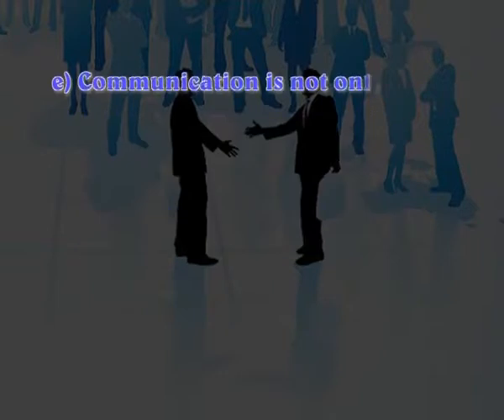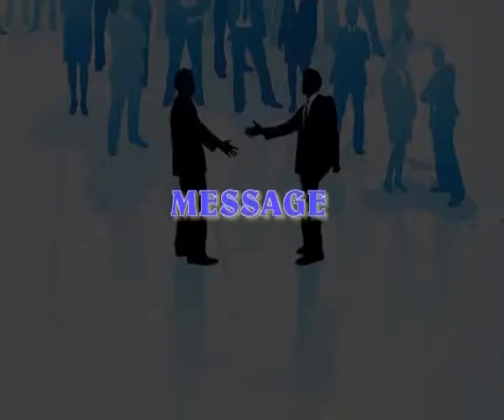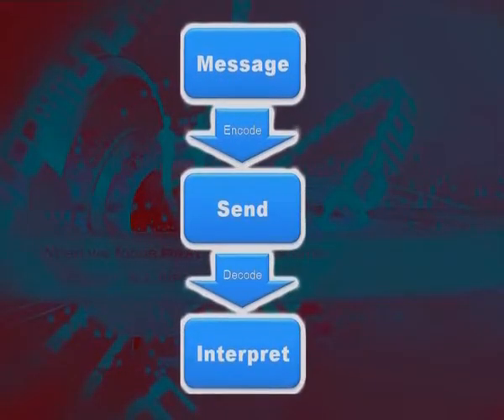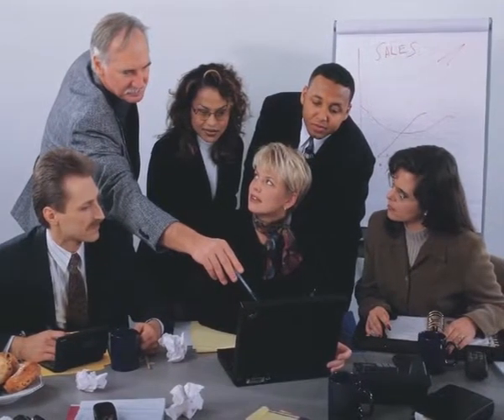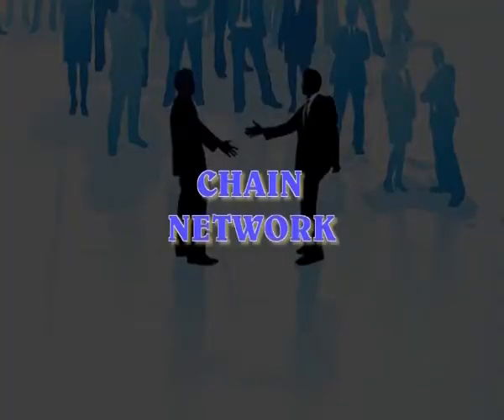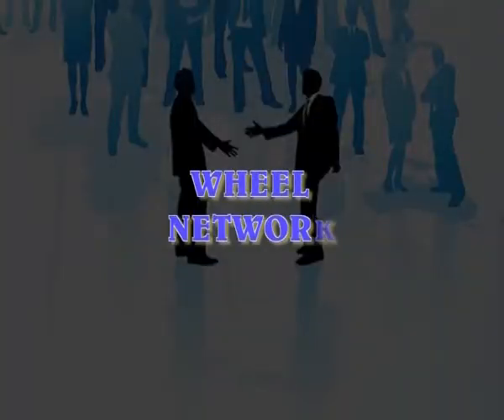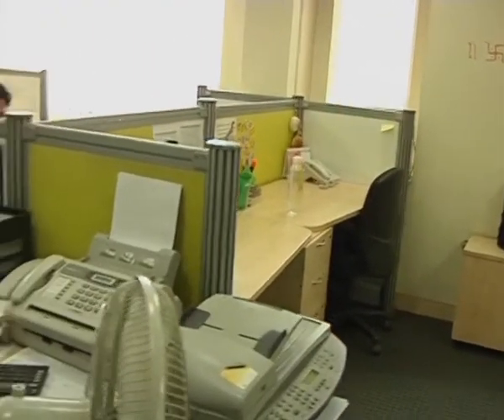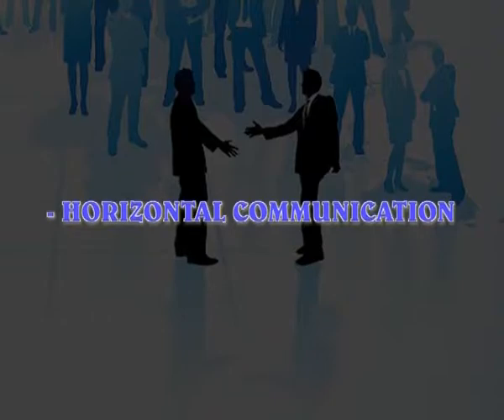Concept & Meaning of Communication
Subject: B.B.S
Course Name: 7. Principles of Business Management